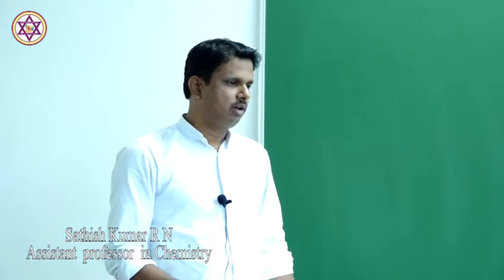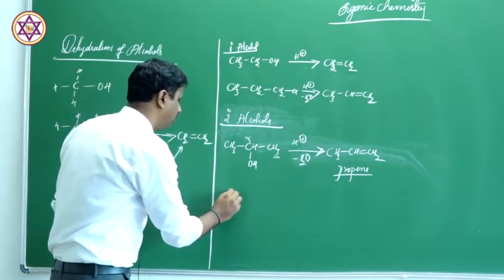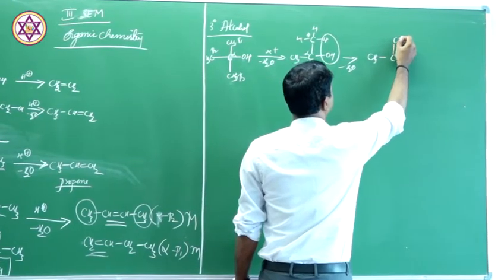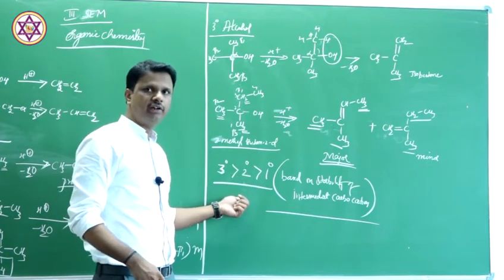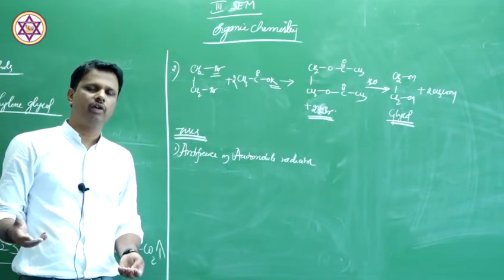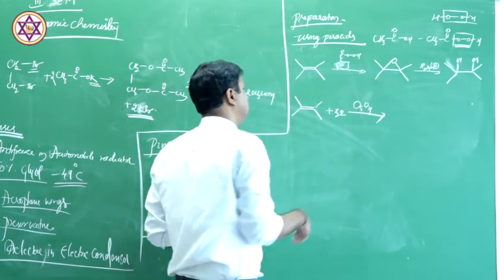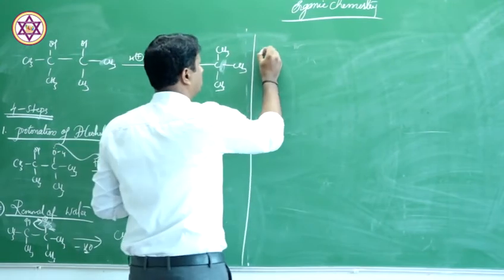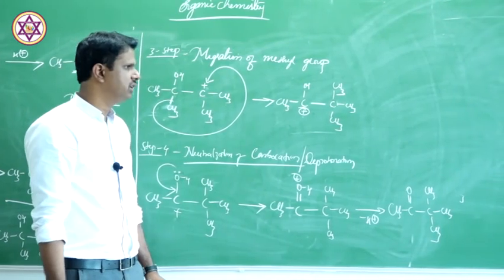III SEM Organic Chem 2 Sathish Kumar R N 07 08 2020